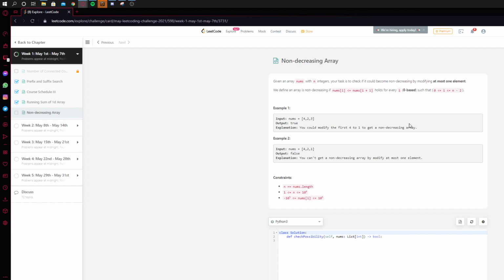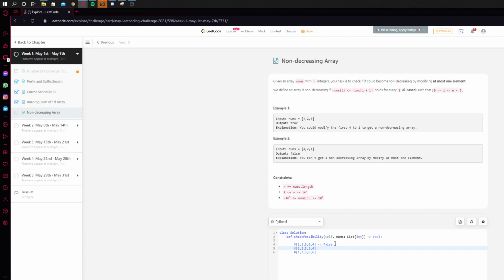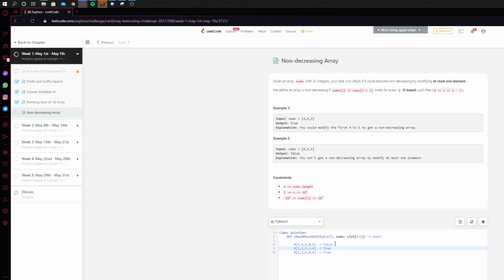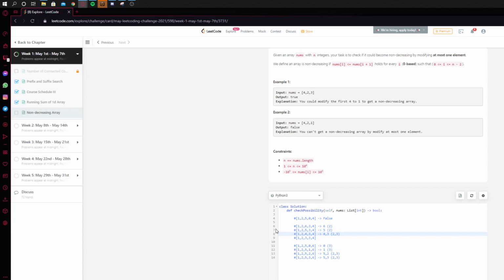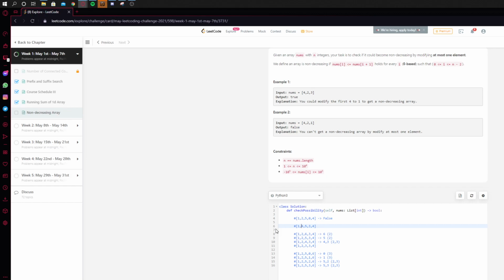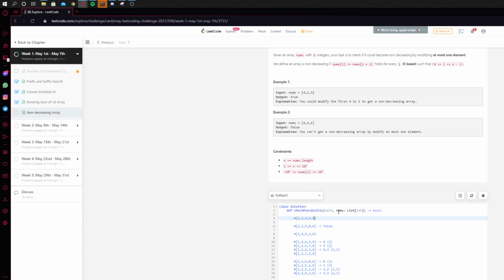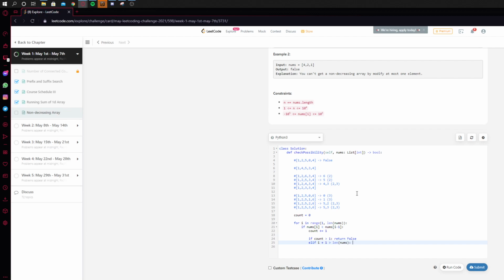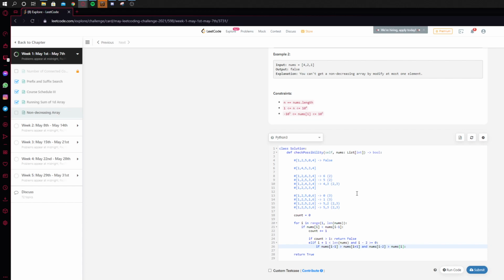LeetCode Grind Day32: Solf Or Go Home | Python | Live Coding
30 min allotted for each question. If I don't solf in 30 min, I go home.